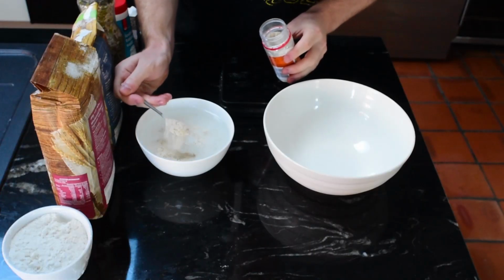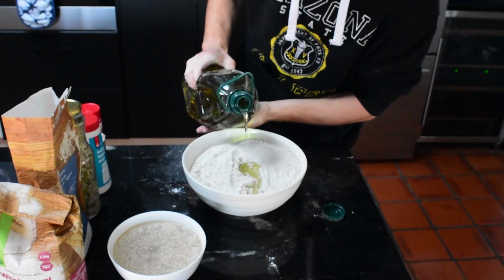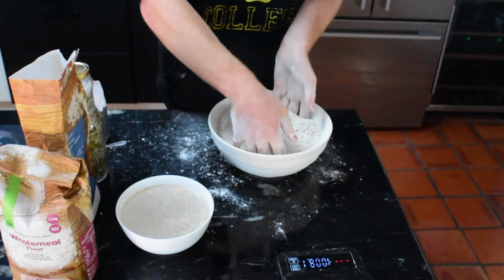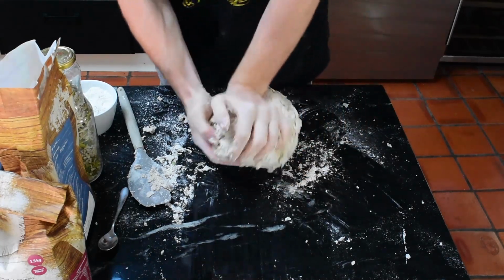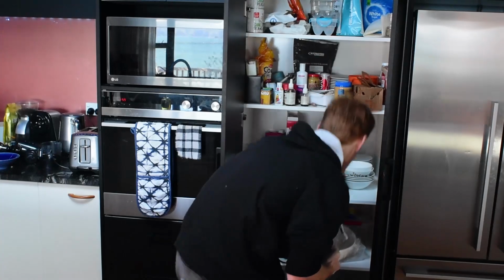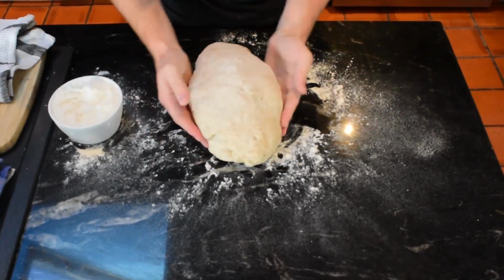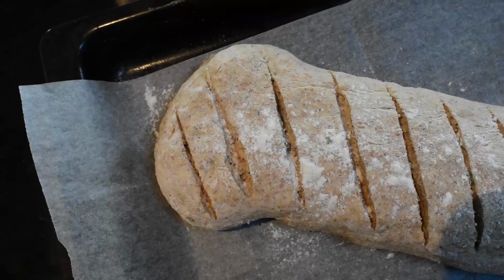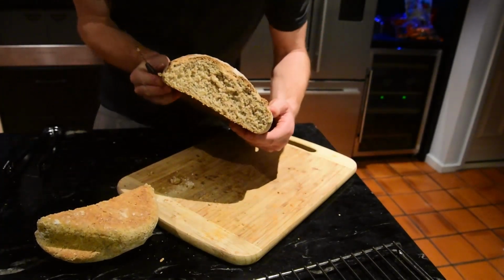Cooking with Struan - Half and half seed loaf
Learn how to make a stellar half and half 1kg loaf of bread with Struan. Ye.